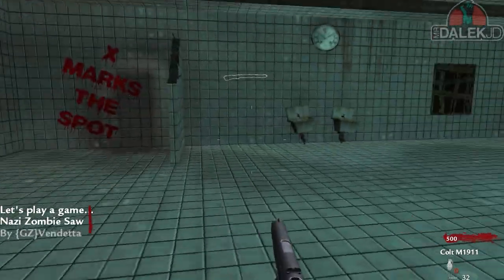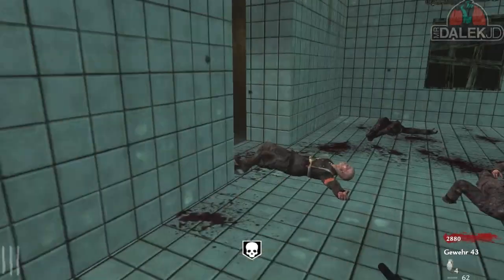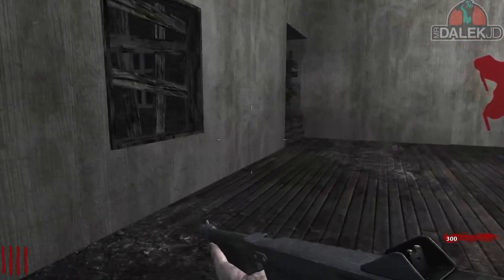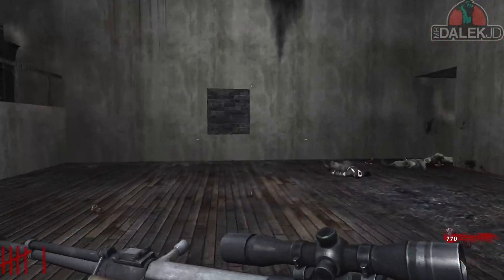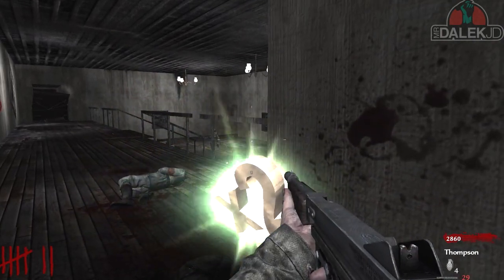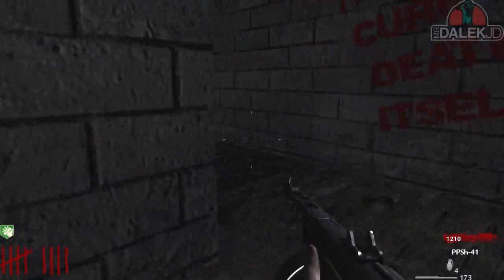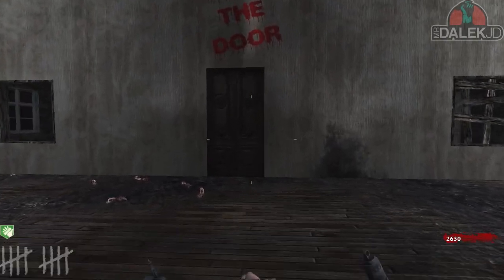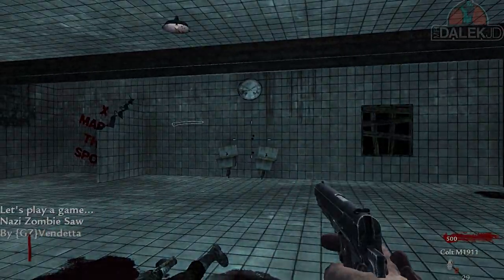"SAW FILM IN ZOMBIES!" (HORROR MAP) - Custom Zombies "SAW" (CoD WaW Custom Zombies)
Can we escape Jigsaw?! :O

Today I have a horror map called "SAW". This is of course based off the movies. The franchise revolves around the fictional character of John Kramer, also called the "Jigsaw Killer" or simply "Jigsaw". He was introduced briefly in Saw and developed in more detail in Saw II. Rather than killing his victims outright, Jigsaw traps them in situations that he calls "tests" or "games" to test their will to live through physical or psychological torture.